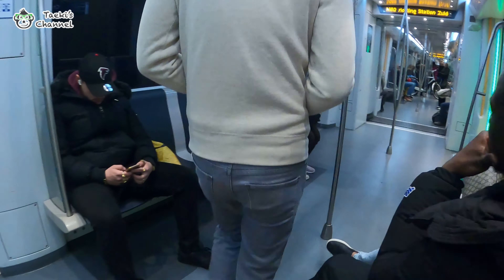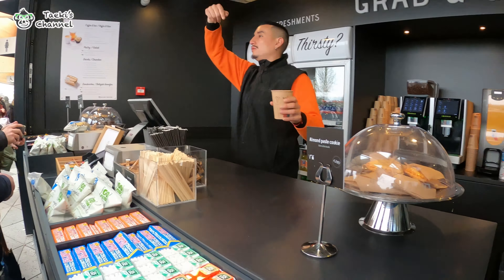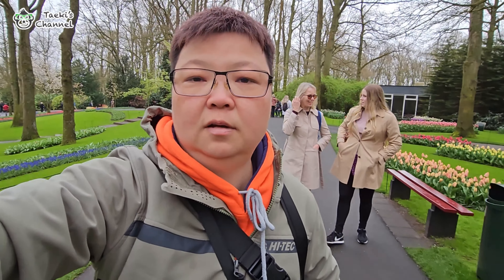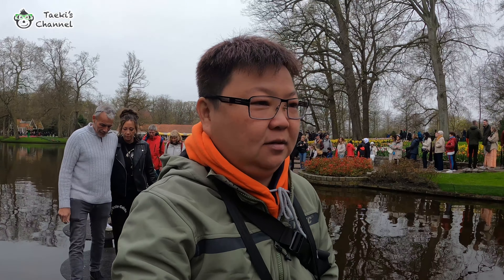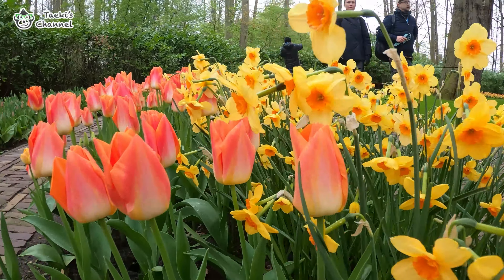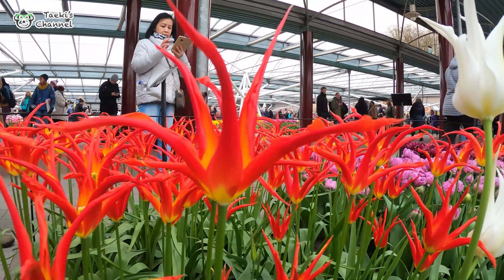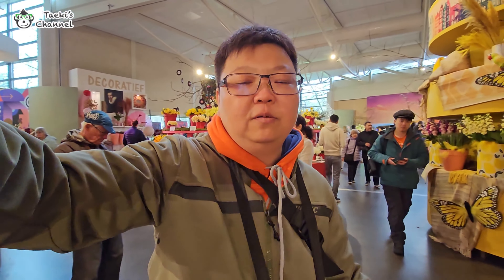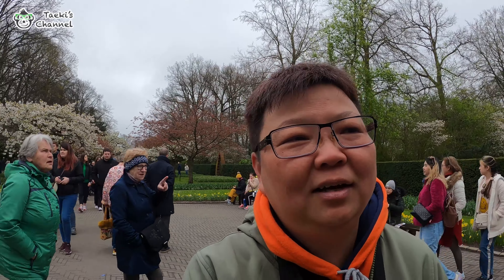Keukenhof: Europe's Most Stunning Flower Garden in Full Bloom! [Travel Vlog 111] 库肯霍夫：欧洲最美丽的鲜花盛开的花园！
Exploring Europe is a delight for travelers, with its historic cities, vibrant cultures, and modern conveniences. One such convenience is the widespread acceptance of credit cards and Apple Pay in the subway systems of many European countries. Gone are the days of fumbling with coins or purchasing tickets; now, all you have to do is tap your credit card or use Apple Pay at the turnstiles, and you’re good to go.

On our visit to Keukenhof, the world-renowned flower garden in the Netherlands, we experienced this modern ease firsthand. With a day ticket in hand, our journey began at Amsterdam’s Central Station, where we hopped on the subway to Europaplien Station, reminiscent of London’s tube system. The train ride was smooth and efficient, leading us to the meeting point at the Europaplien Bus Ticketing Counter.

Keukenhof, located in South Holland, just south of Haarlem and southwest of Amsterdam, is nestled in the Dune and Bulb Region. Though the grounds are open year-round for private events and festivals, the general public can only visit during the spectacular eight-week tulip display from mid-March to mid-May. The peak bloom, influenced by the season’s weather, usually occurs around mid-April.

Also known as the Garden of Europe, Keukenhof spans 32 hectares (79 acres) and boasts an annual planting of approximately 7 million flower bulbs. While tulips are the star attraction, the gardens also feature a stunning variety of hyacinths, daffodils, lilies, roses, carnations, and irises.

Arriving at Keukenhof

Upon arrival, the first order of business was coffee at the main entrance to fuel our excitement. Meanwhile, I visited the information counter to grab a brochure detailing the park’s layout and attractions. Having prepaid for the entrance and bus ride, we simply scanned our QR tickets at the gate and stepped into the floral wonderland.

Exploring the Gardens

Inside, my mum was immediately drawn to a charming musical organ, a relic from a bygone era that predates DVDs, CDs, and MP3s. Her delight was evident as she admired the intricate mechanics of this antique music box.

Next, we discovered the iconic wooden shoes, perfect for photos with the vibrant flower garden backdrop—a quintessential Amsterdam experience that my mum adored.

One of the highlights was the opportunity to walk across the lake on stepping stones, offering a unique vantage point of the garden. Standing in the middle of the lake, we enjoyed a different perspective of the surrounding beauty.

Flower Shows and Pavilions

Keukenhof is home to several impressive pavilions, each showcasing a diverse array of floral displays. The Willem-Alexander Pavilion hosts indoor flower shows with contributions from over 500 growers, presenting their finest blooms. Each flower is meticulously labeled, providing an educational experience for visitors.

At the Orange Nassau Pavilion, daily flower arranging demonstrations reveal the artistry behind simple bouquets and elaborate floral creations. This pavilion’s displays change weekly, ensuring a fresh experience for repeat visitors.

The Beatrix Pavilion is a haven for orchid and anthurium enthusiasts. Over 40 Dutch orchid growers showcase hundreds of cultivars, creating what might be the most beautiful orchid display in Europe. The pavilion also features Instagram-worthy spots perfect for capturing the vibrant colors and intricate designs of the flowers.

Iconic Windmill and Whisper Boat Ride

One of the most photographed landmarks in Keukenhof is the charming windmill, set against fields of colorful tulips. This picturesque scene is a favorite among visitors.

Behind the windmill, expansive flower fields stretch out, offering a breathtaking backdrop for photos. For those looking to explore further, a Whisper Boat ride along the river provides a 45-minute audio tour of the flower bulb region, offering insights into its history and cultivation.

Keukenhof is more than just a garden; it’s a celebration of nature’s beauty and human creativity. From the vibrant flower displays to the charming pavilions and picturesque windmill, every corner of the park offers something unique and enchanting. Whether you’re a horticulture enthusiast or simply looking to enjoy a day surrounded by nature’s splendor, Keukenhof is a must-visit destination in the heart of the Netherlands.

I do hope that you find this sharing video useful for you. Truly appreciate your time and support. ________________________________________________________________________________________